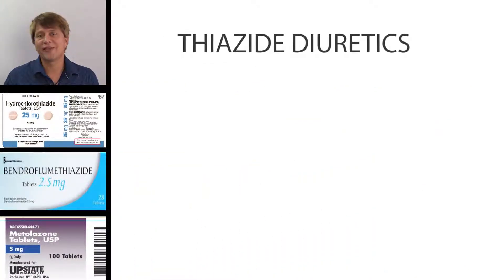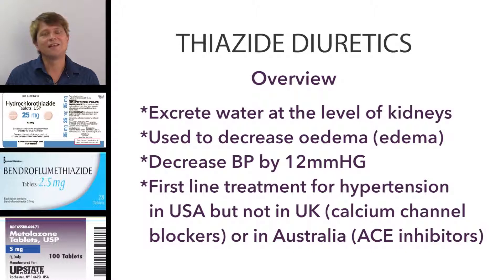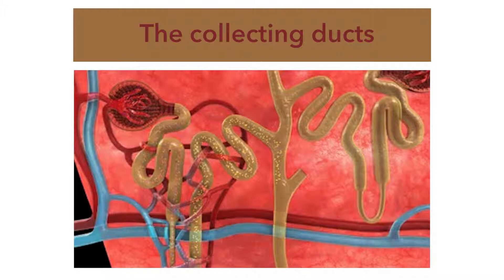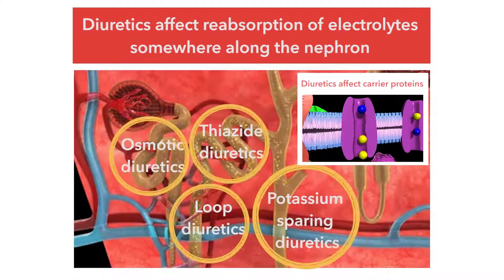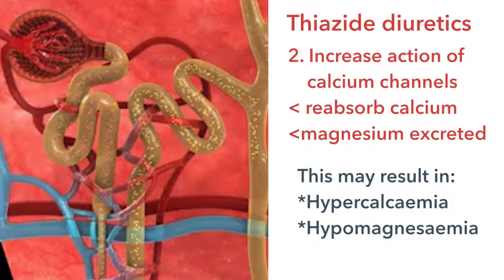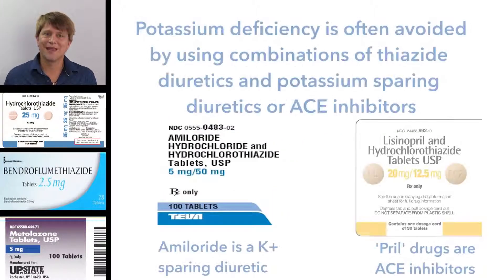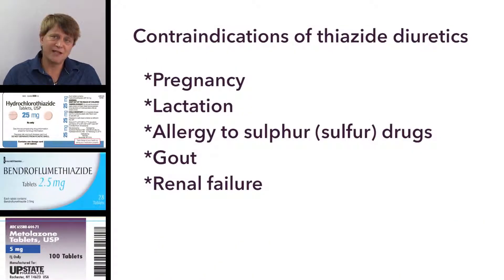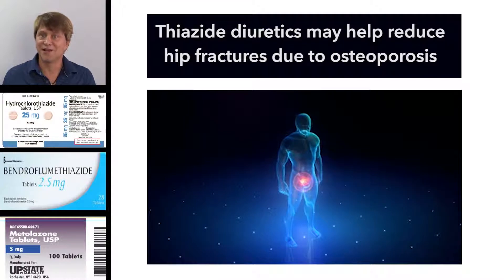Thiazide diuretics: Hydrochlorothiazide, bendroflumethiazide and metolazone